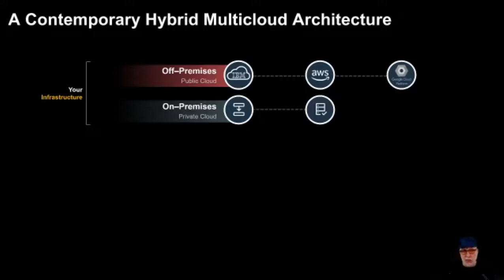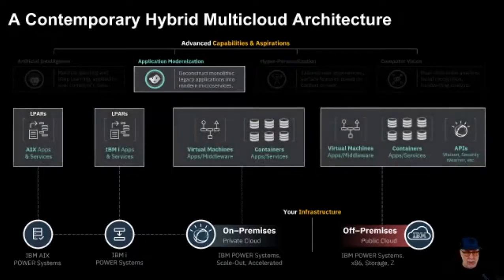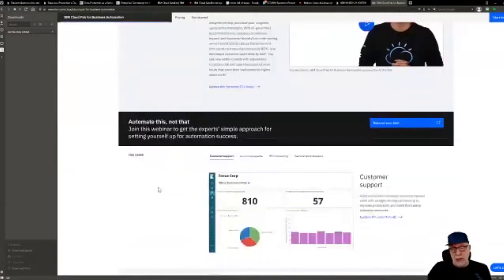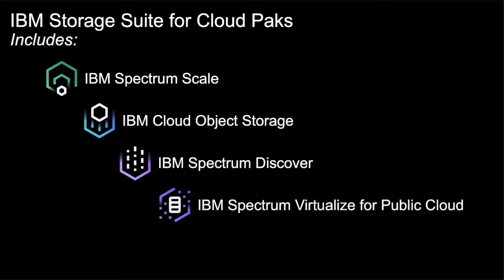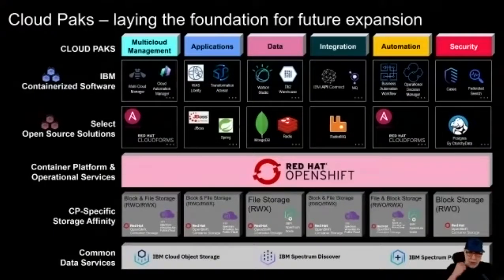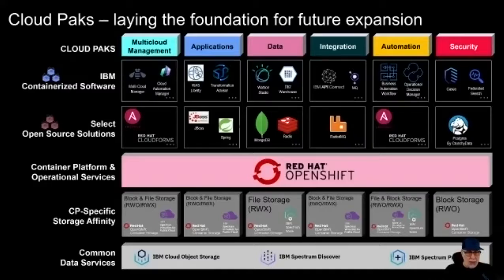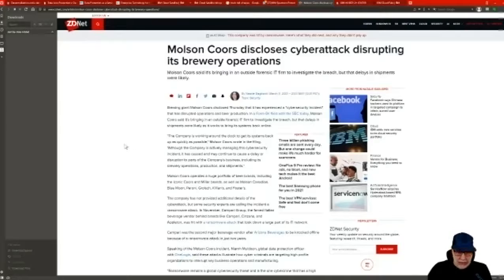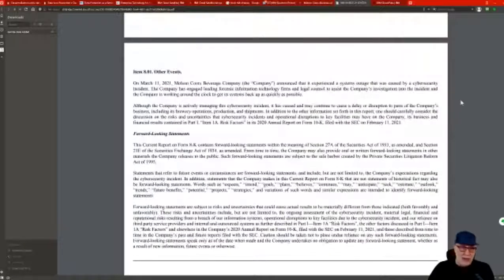Data Resilience SpectrumCast - 1024 - Cloud Paks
Every wanted to better understand IBM Cloud Paks?  Now that you do, wanna understand how to protect them? - Tricia, Sean, Randy and Steve talk about it.

Along with a cyber attack on our beer!